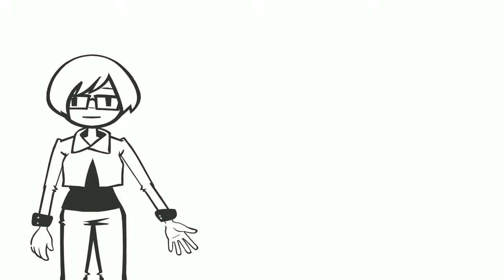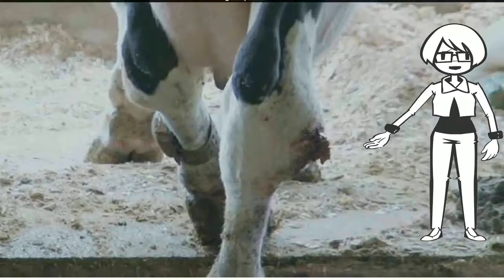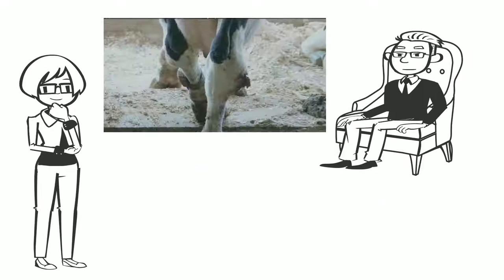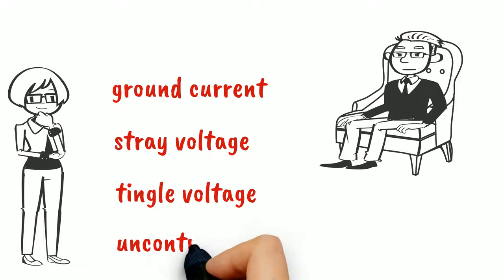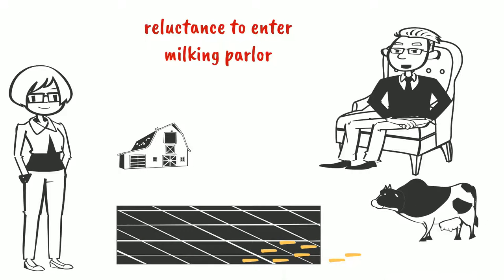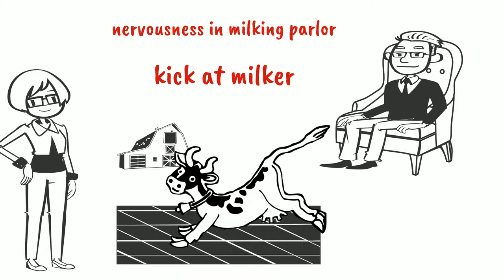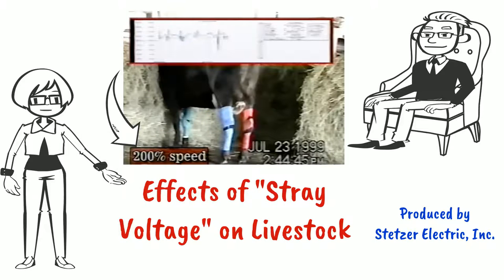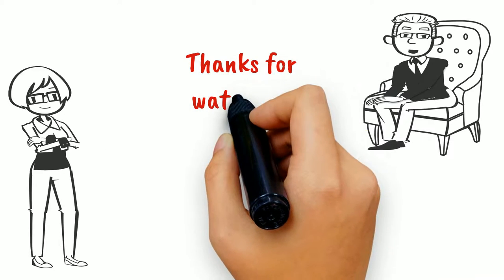Ground Current Affects Dairy Cows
Part 2:  A short video on how ground current affects animals.   This video discusses cow behavior.